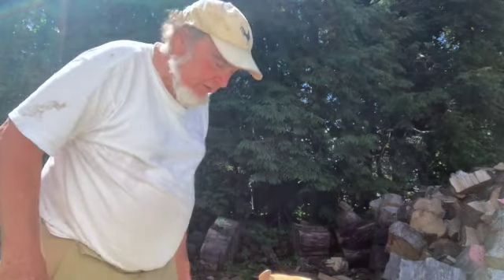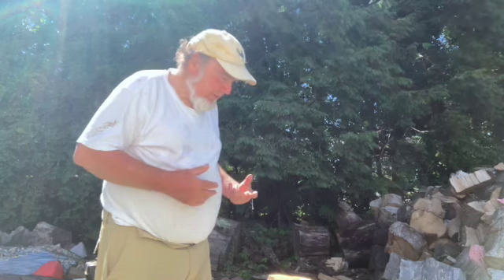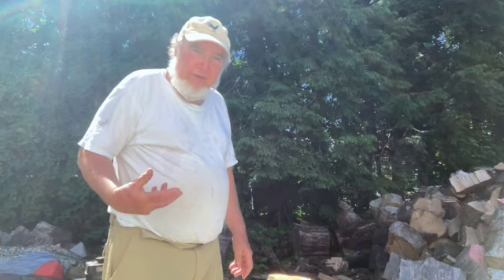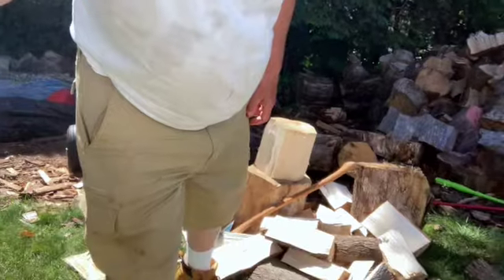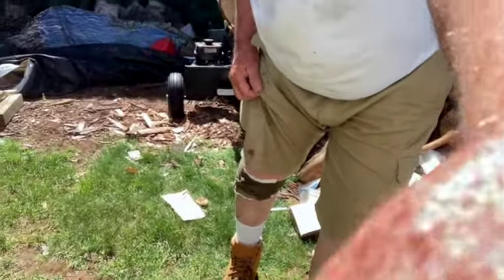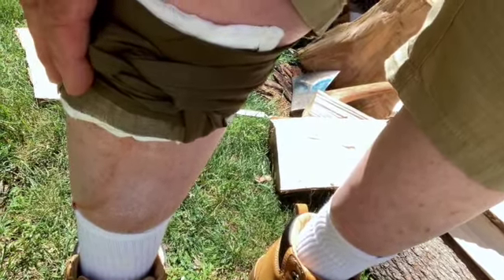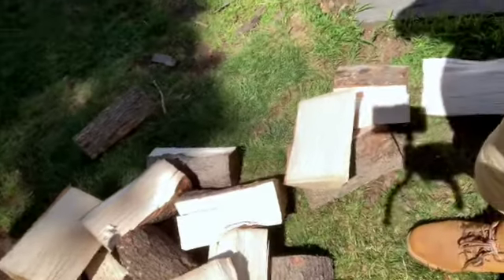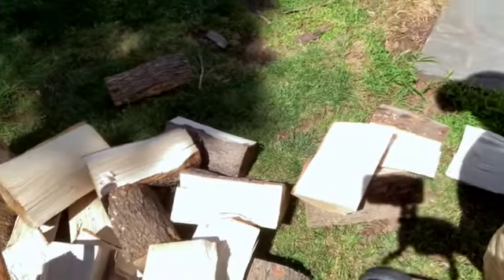First Aid During Wood Prep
While splitting wood I fell and cut and banged my knee. I immediately reached into my back pocket and grabbed a wad of tissue and applied it with pressure to the wound. I then proceeded to my truck for my First Aid Supplies. The next day, Saturday I went to the VA emergency rood to have them check my knee out. My knee was swelling a lot and some movement was limited. They said the treatment I used was correct. They cleansed the wound and gave me X-rays. They gave me an antibiotic.